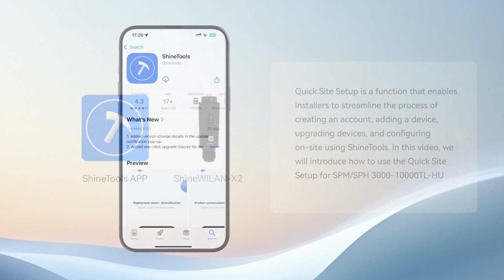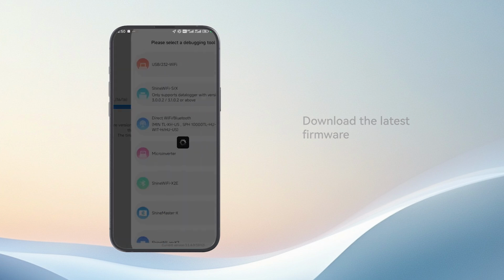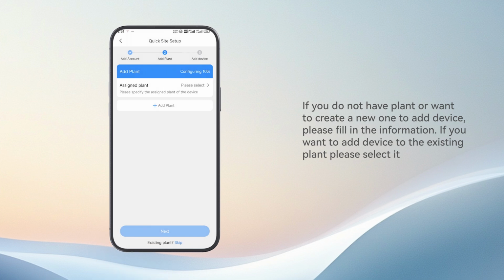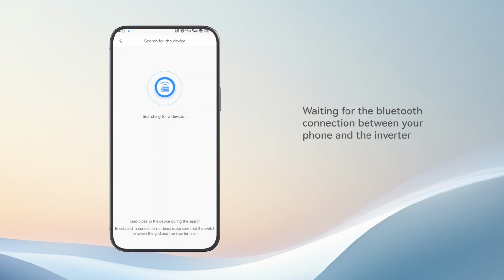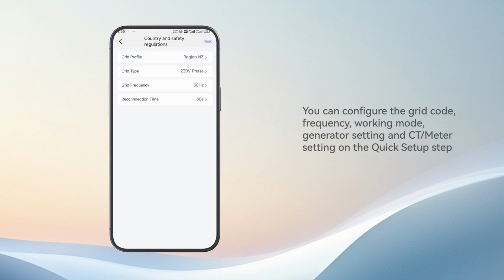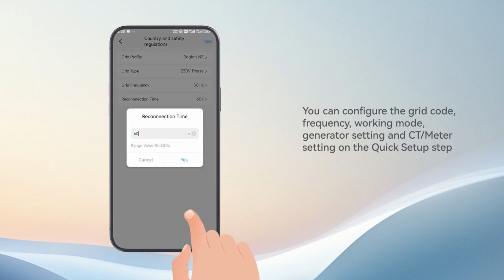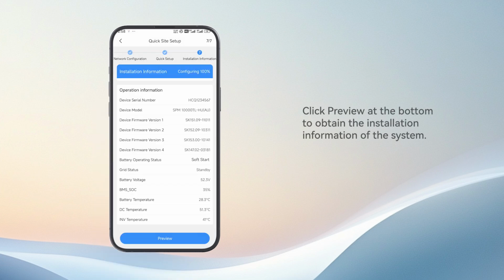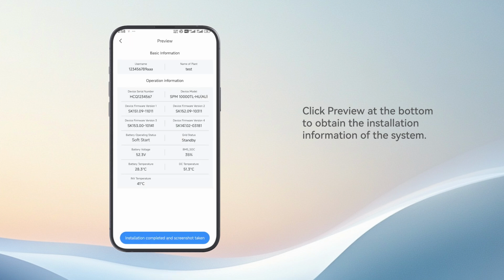ShineTools Quick Site Setup | Growatt SPM/SPH 3000–10000TL-HU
Learn how to quickly set up a site in ShineTools for the Growatt SPM/SPH 3000–10000TL-HU inverters. This step-by-step guide makes configuration fast and easy for installers and users.